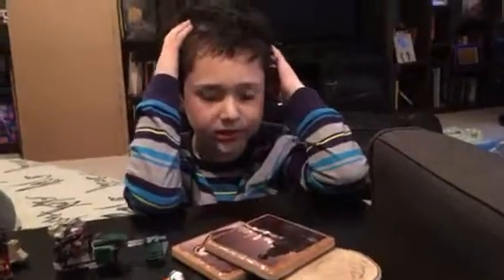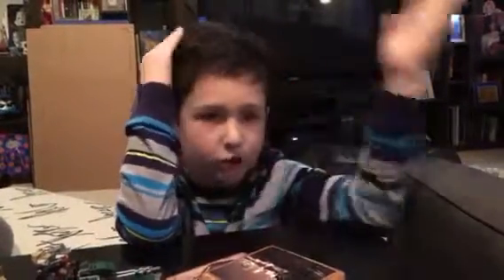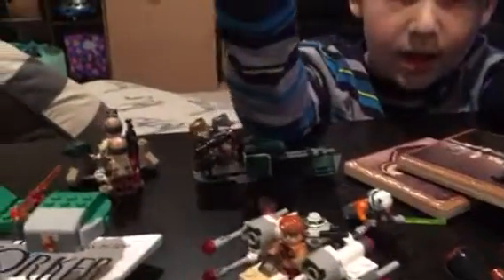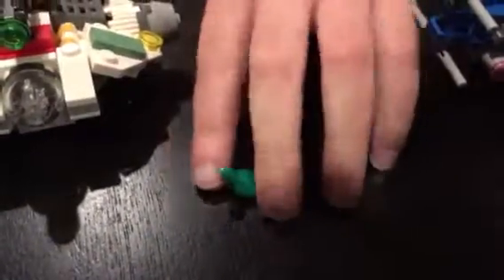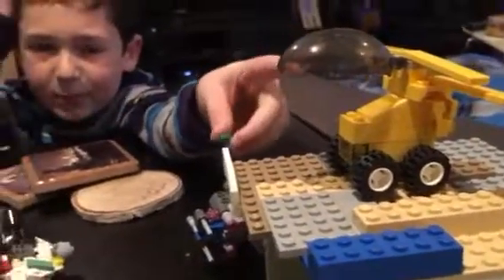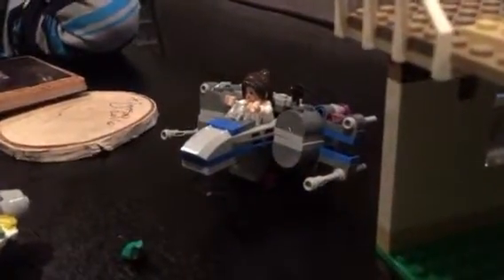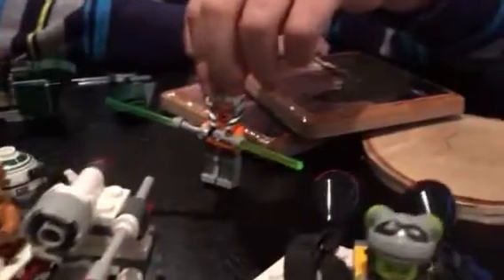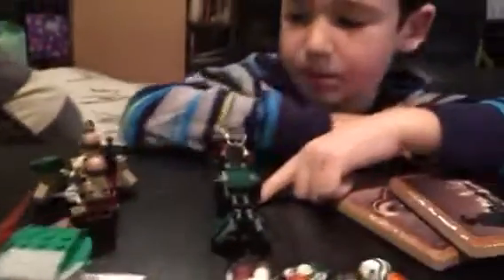My Rebel Base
Jonovan shows his Lego Star Wars rebel base.